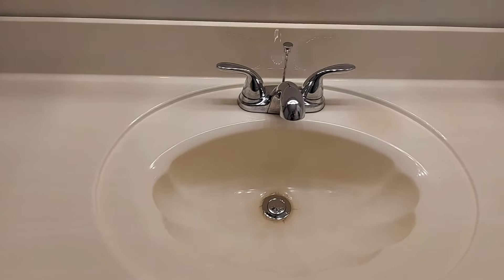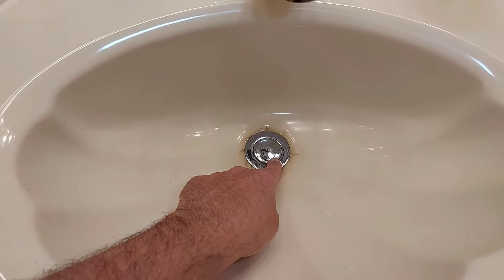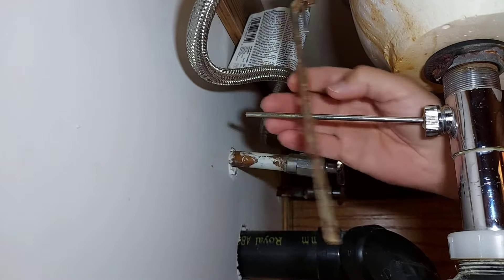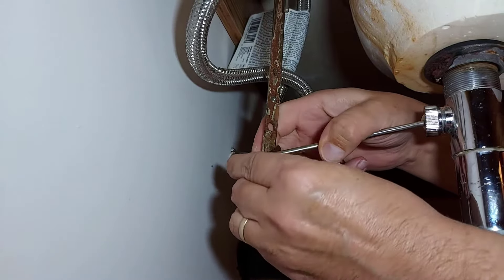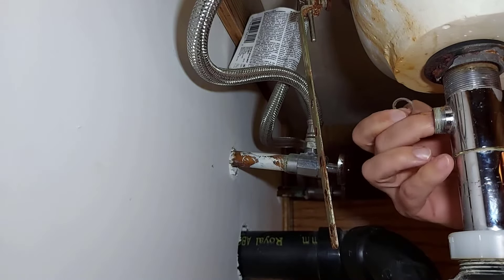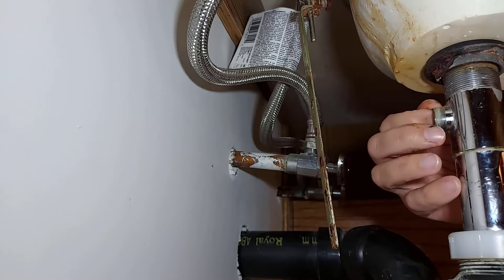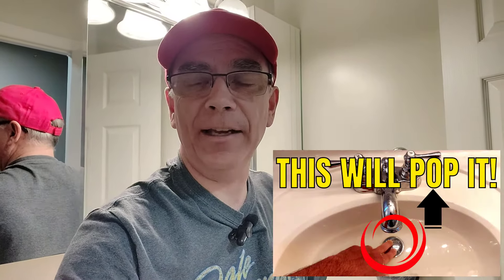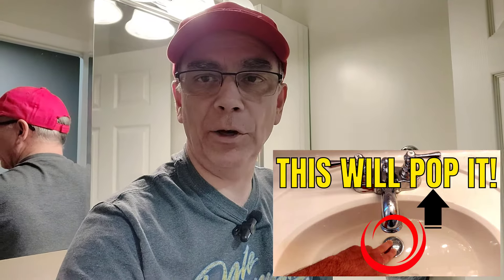How to Release a Stuck Drain Plug in the Bathroom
How to Release a Stuck Drain // There could be several reasons your bathroom drain plug is stuck or not working properly. In this video I share ways you can fix a stuck drain plug in no time at all.

- Roland